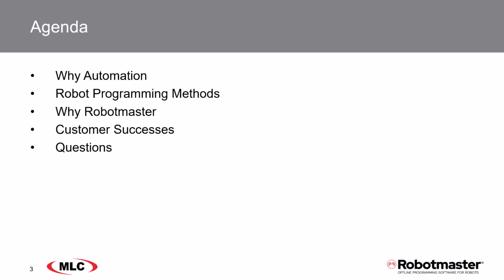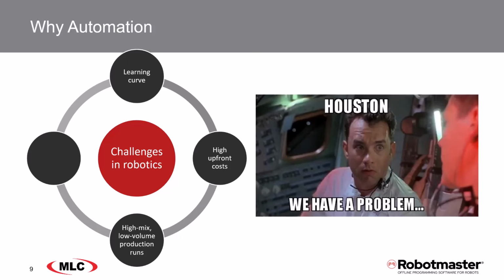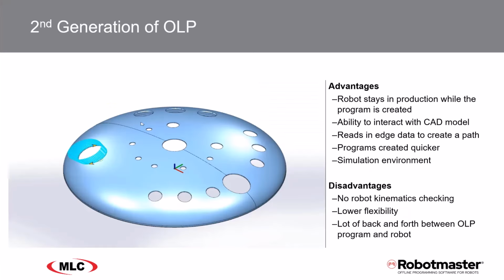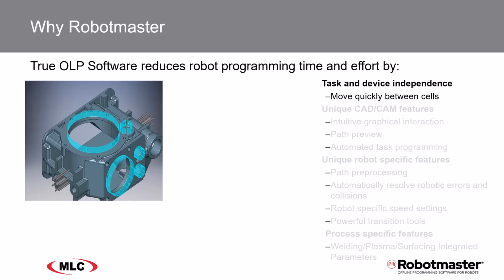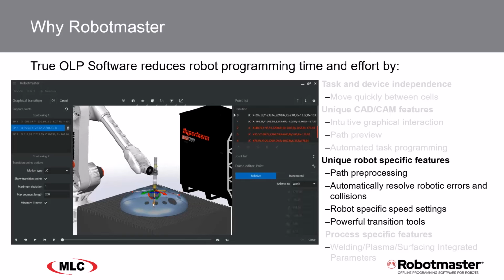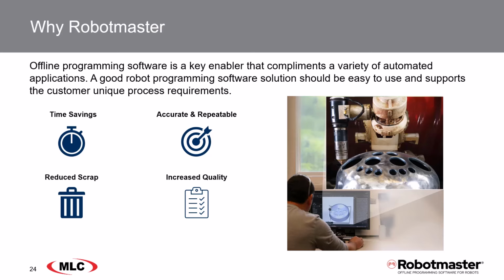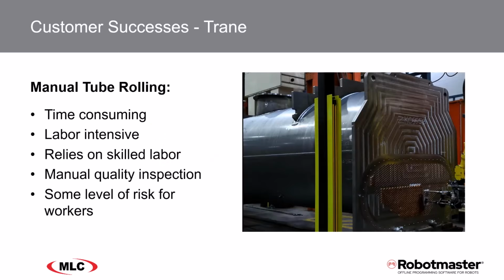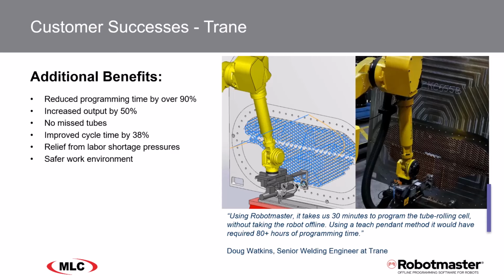Robotmaster | A Deep Dive into Robotic Automation and Offline Programming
Robots can reduce labor costs and increase manufacturing throughput for a wide variety of different tasks, but how do you get started?

This webinar highlights the importance of automation and explores various robot programming methods. Learn about the unique benefits of Robotmaster offline programming software for almost any task, including trimming, 3D machining, deburring, polishing, welding, dispensing, grinding, painting and more!

We'll also share real-world customer success stories to inspire you to improve your manufacturing efficiency.

Our Experts will cover the following topics:

- Overview of robot programming methods
- Why/What is Offline Programming?
- What makes Robotmaster Unique?
- Case studies